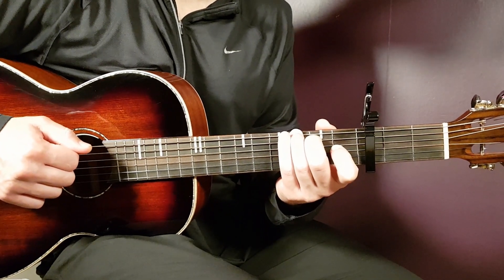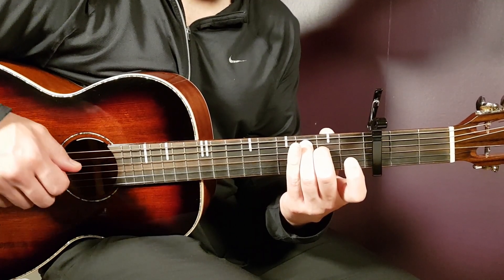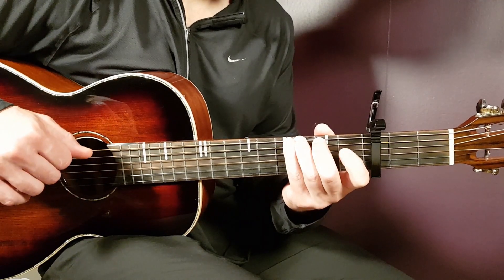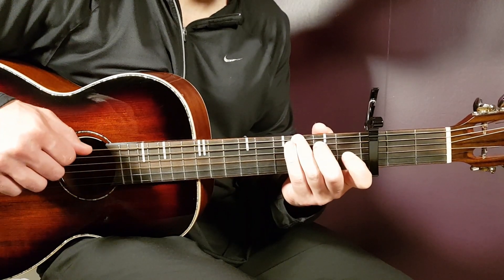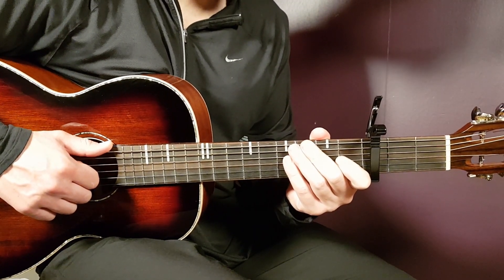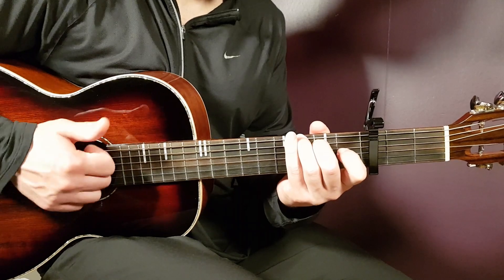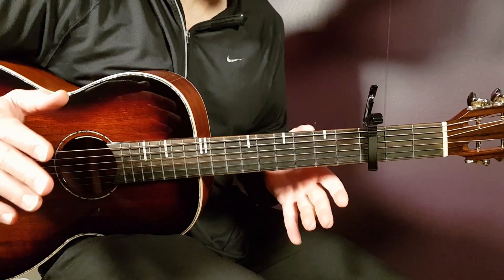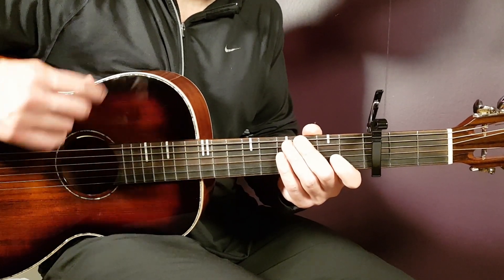How to play Mookigang ft. Fudasca & The Bootleg Boy - Dig My Grave // Wish-Wednesday Guitar Lesson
Wish-Wednesday!
"Dig My Grave" by @mookigang ft. @fudasca4361 & @thebootlegboy
Play tuned!
Wisher: @oreki401